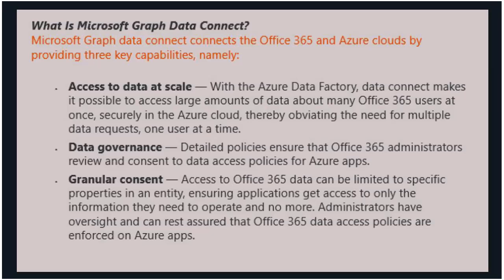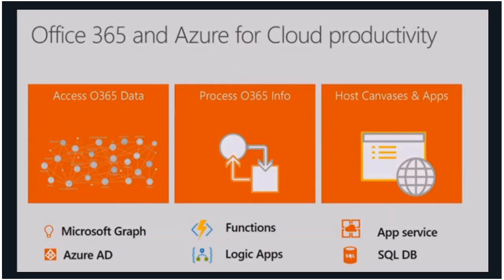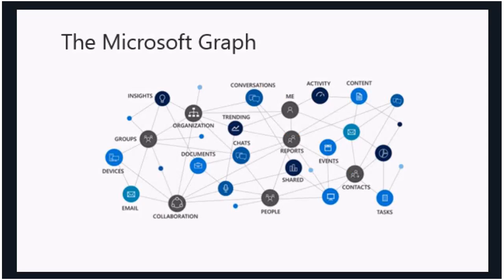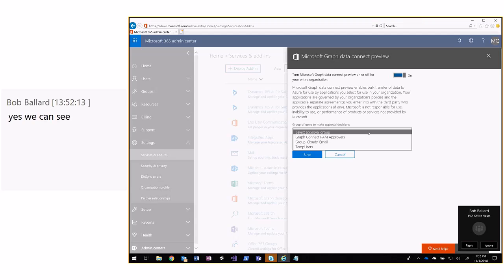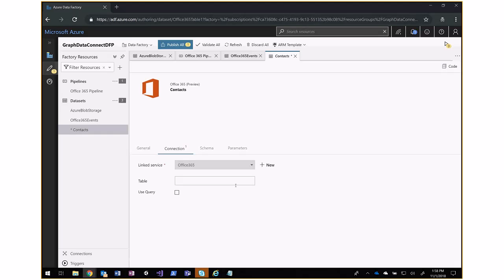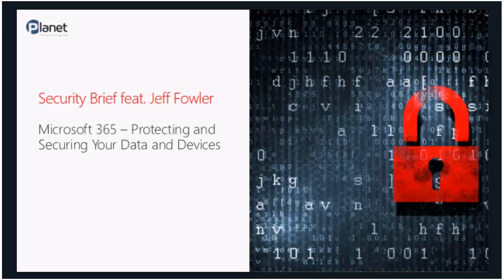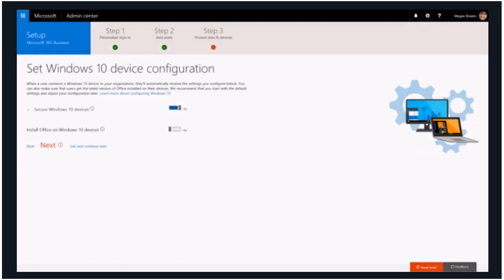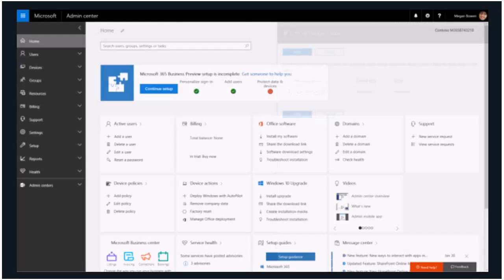October 2018 YAOI Community Call – Microsoft Graph Connect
Bob Ballard and Mark Quickel discuss the power of building integrated applications with O365 and Azure leveraging the Microsoft Graph Connect functionality. Jeff Fowler a hands on demonstration of how to secure your devices using capabilities in O365.